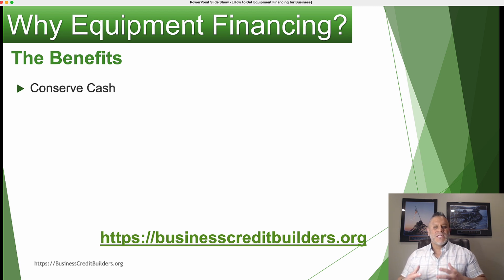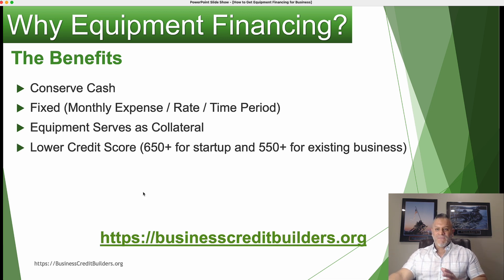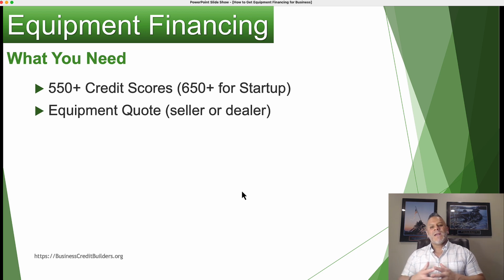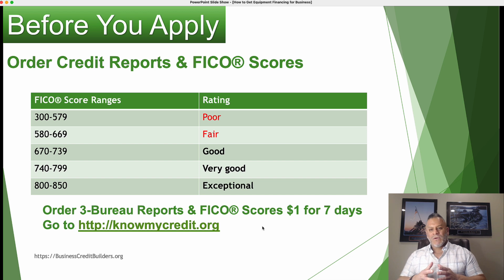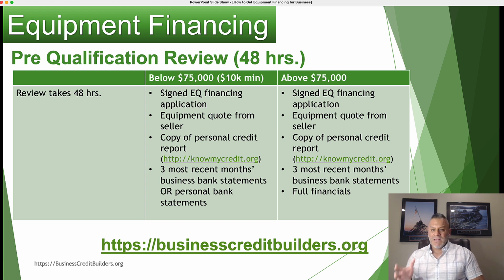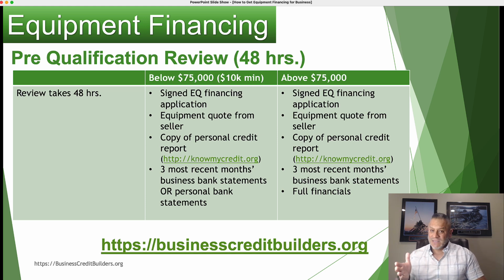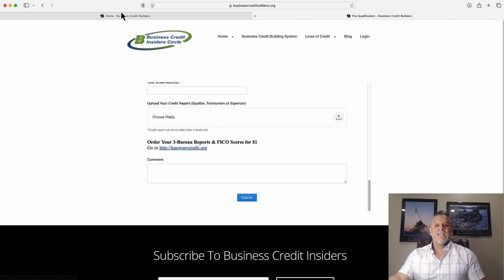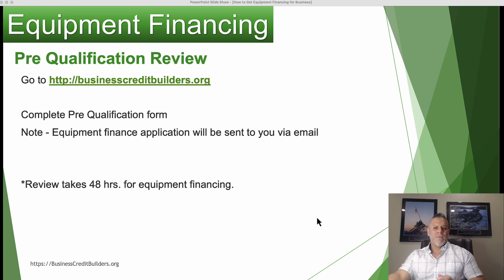How to Get Equipment Financing | Heavy Machinery to Office Equipment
In today’s video we reveal how to get equipment financing for your business. Get the equipment you need without making a large upfront payment. Conserve cash, plan for a fixed monthly expense, and take advantage of tax benefits and depreciation. You can finance business equipment for new and used equipment. Learn how to apply online and pre-qualify for equipment financing in as little as forty-eight hours.
Equipment financing is the process of getting a loan or lease to acquire business equipment. You can purchase heavy machinery, vehicles, medical and office equipment, electronics, and many other types of equipment. Equipment financing allows businesses to keep their cash on hand and make monthly payments for needed equipment. Acquire equipment quickly with our pre-qualification process today.
Top 5 Net 30 Vendors for Building Business Credit
Resources
Apply for a Business Credit Card (no credit check/no personal guarantee)
To Monitor your Business Credit Reports: (Boost Plan Reports to D&B)